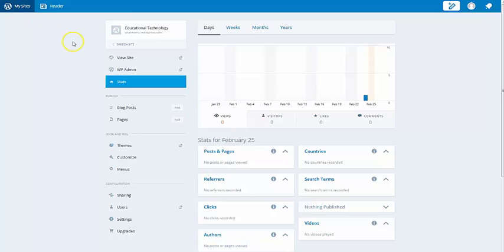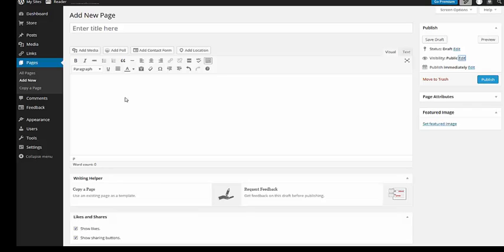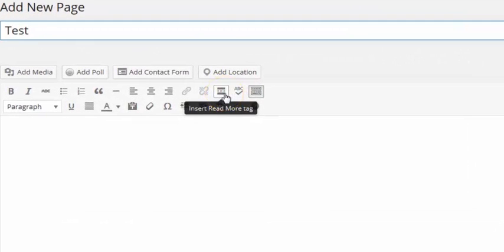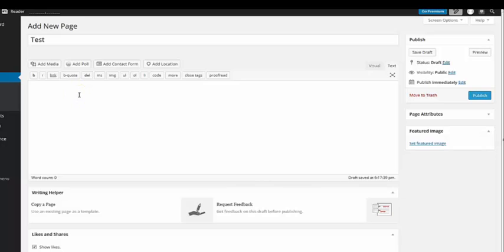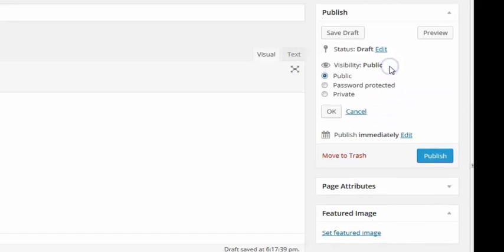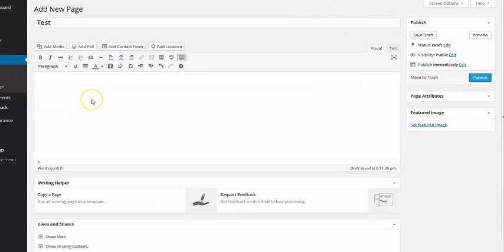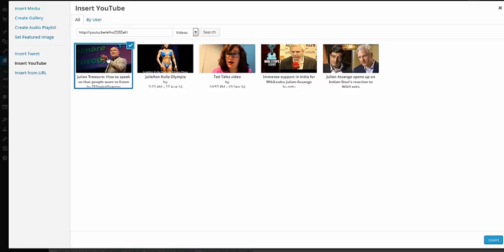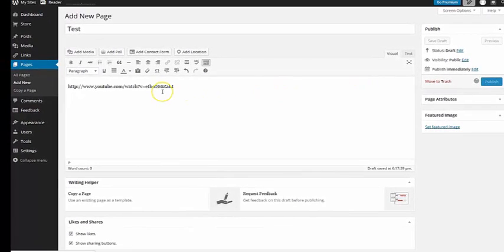WordPress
This video discusses the basic concepts of creating a blog page with WordPress.